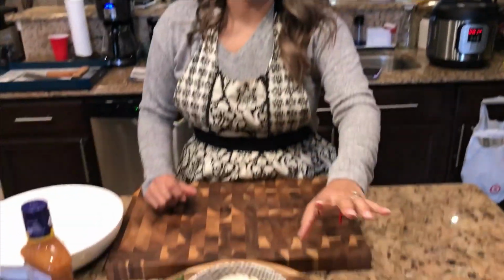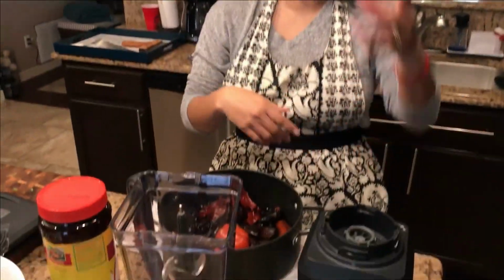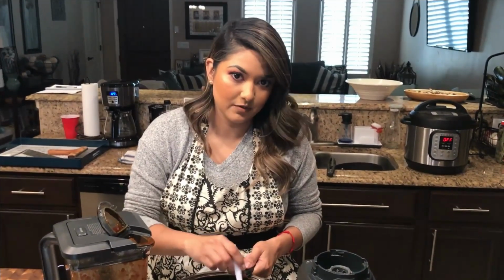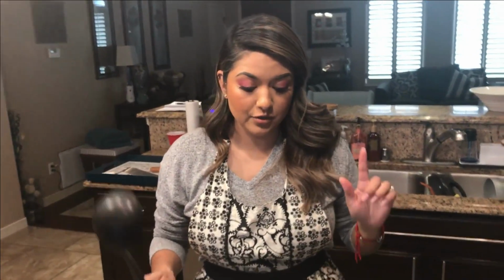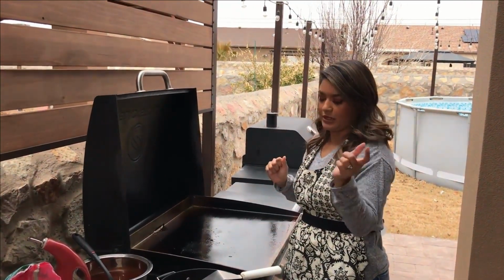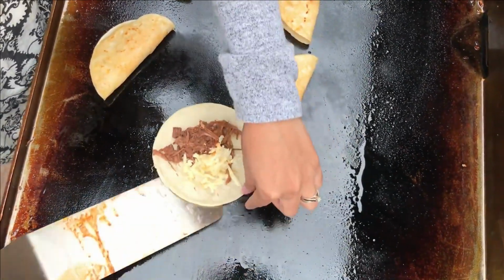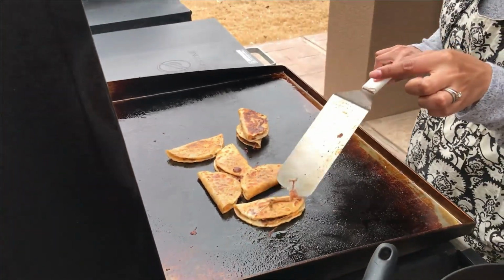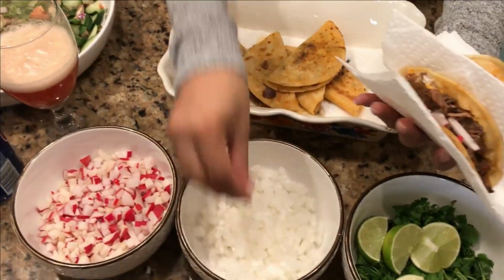Birria Tacos is a Mexican dish from Jalisco, Mexico, and eaten in many parts of the country,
Birria is a meat stew traditionally made from goat meat. but occasionally made from beef or mutton.
Preparation techniques vary, but the dish is often served with corn tortillas onion, cilantro, and lime.
 It is served as a stew or can be used as a taco filling and is often part of the meal at celebrations.